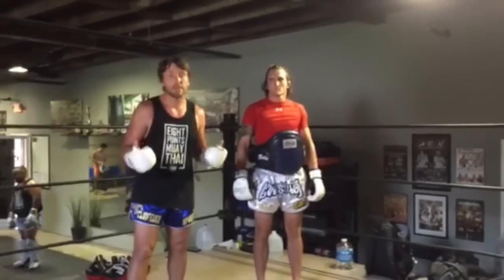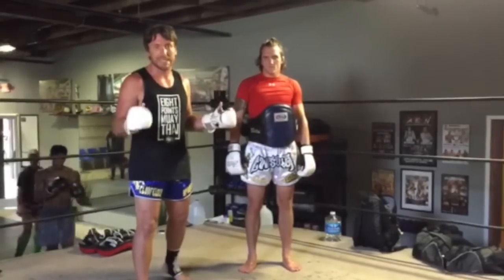Muay Thai Teep Drill | How To Counter Aggressive Punchers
Ready to unlock your full potential and get daily Muay Thai insights?

If you kick poorly, you can very easily get knocked out by punches. But with some basic Muay Thai techniques, you can keep aggressive punchers at bay.

Want to take your training to the next level? 🥊 Check out the Heavy Bag Blueprint 3.0 and start crushing your workouts with the cleanest, most structured program out there!

The Muay Thai teep is one of the most effective attacks in stopping an aggressive, forward moving opponent. It's basically the equivalent to a jab, except that you can cover a lot more distance and setup a number of different combinations and techniques right off the teep.

When dealing with hard hitting punchers it's a good idea to utilize the teep to keep your opponent out of range. Not only that, but continuously landing the teep can hurt your opponents body and make them think twice before stepping in for a hard punching attack.

A great way to practice and perfect this important Muay Thai technique is drilling it with a partner. The more you drill this technique, the better your timing will be at stopping your opponents forward momentum and the crisper your technique will be.

Try out this Muay Thai teep drill below demonstrated by USMTA Champ Chris Clodfelter of Eight Points Muay Thai.

Do you want to learn how to knock people out with kicks? How to knock people out with elbows? How to knock people out with punches? How to knock people out with knees?